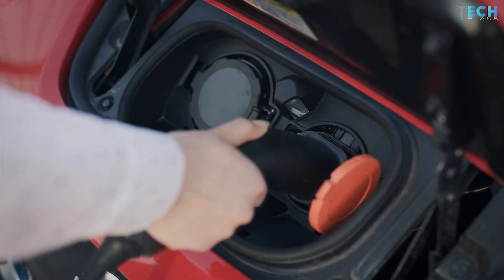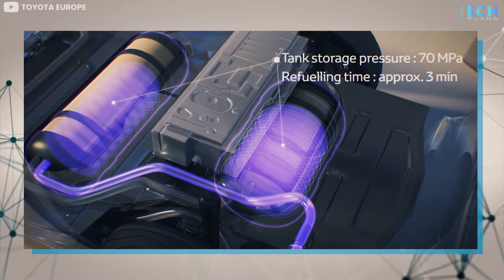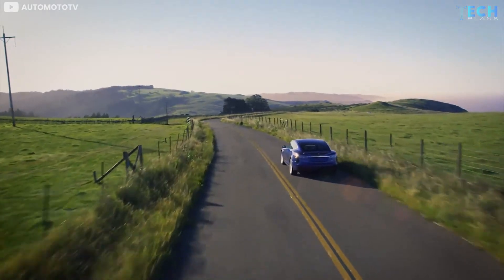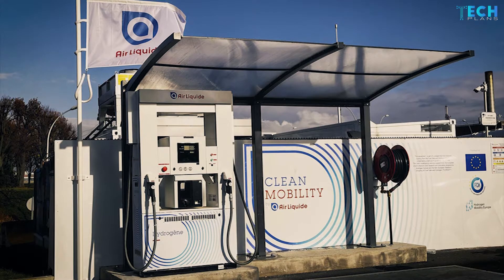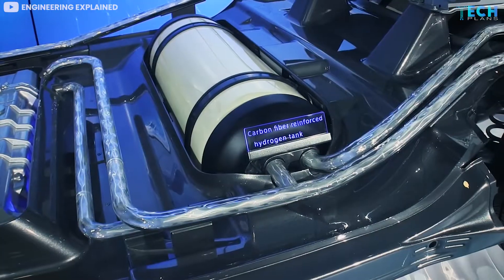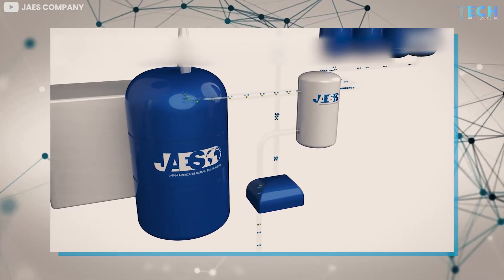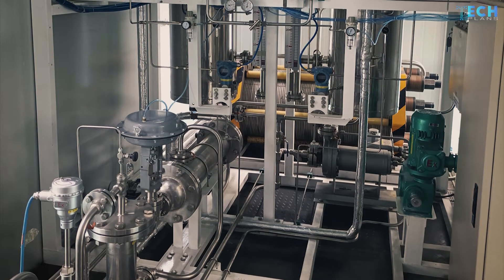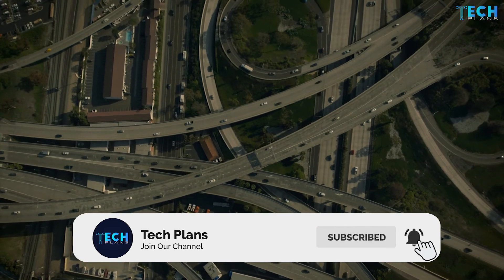Hydrogen Cars Vs Electric Cars Which Is More Sustainable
Before we talk about the key differences, we need to understand the difference between a hydrogen-powered car and an electric vehicle. After the key process ends, both systems essentially rely on electric energy to run the car. However, it is how the electric energy is obtained that makes the difference. In a hydrogen-powered car, a fuel cell is used, which is filled with high-pressure hydrogen. Hydrogen is allowed to combine with oxygen, and the reaction produces electric energy. This energy runs the motor, which allows the vehicle to run as well. So, what about an electric vehicle?

In an electric vehicle, there is no such thing as a fuel cell. It essentially relies on a battery that is charged up like we charge our laptops and phones. Electric motors pull current from a rechargeable battery or any other source of electricity, and once it is moving, there is no chemical reaction happening either. There is only an electric reaction, thanks to the power the batteries were previously charged with. So, the question is: which is more sustainable? Well, there are a lot of differences in the usability and ease of driving a hydrogen-powered vehicle and an electric one. By the end of this video, you will be familiar with all these differences.

Let's start with one of the most important aspects: the driving range. We are concerned with the number of miles both types of vehicles can run with a full charge. It has to be said that hydrogen-powered cars have a clear edge here. While most hydrogen cars can run about 300 miles on a full charge, we see that electric vehicles usually give a range of no more than 100-200 miles. Of course, there are some options in the Tesla Range, like the Tesla Model S, which can match that mile range. But speaking about the average electric vehicle, its mileage does not even compare to that of a hydrogen car. That may sound like a huge win, and that is because it is. But wait till you hear everything.